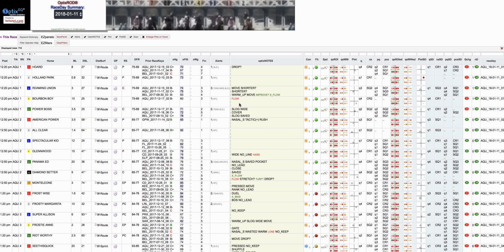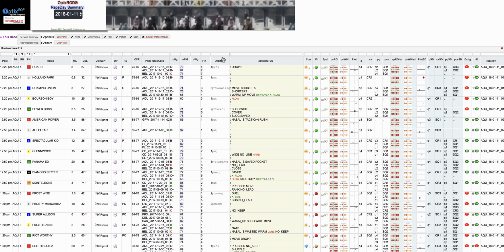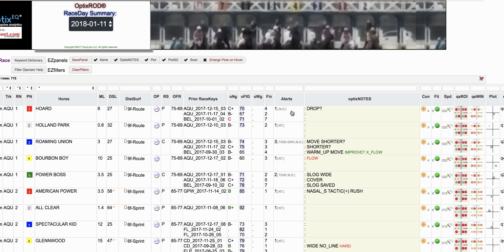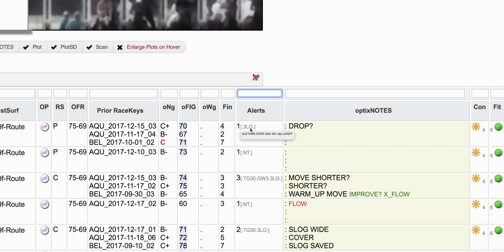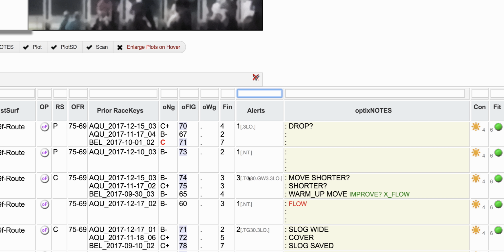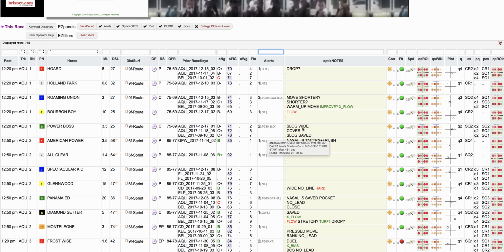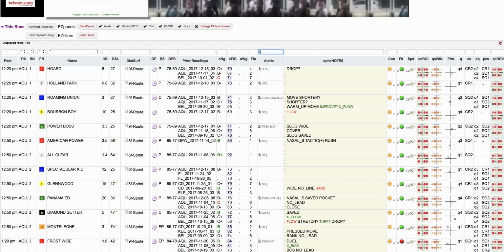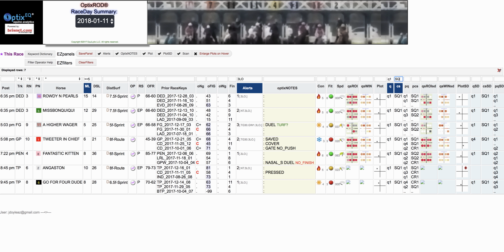OptixROD Tip3 - Using ALERTS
Introducing ALERTS in OptixROD